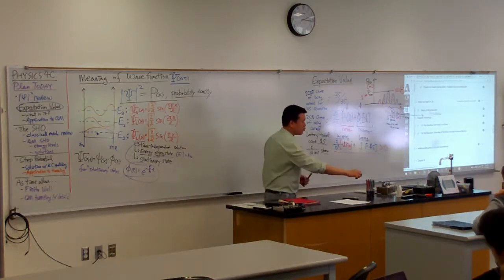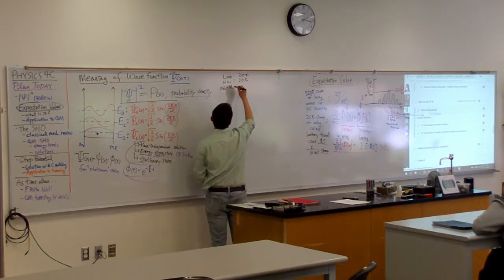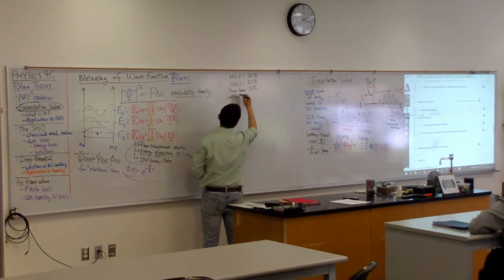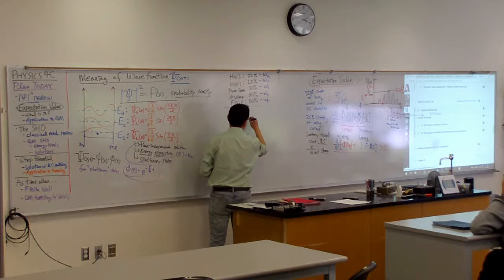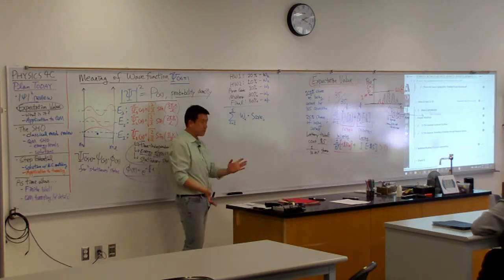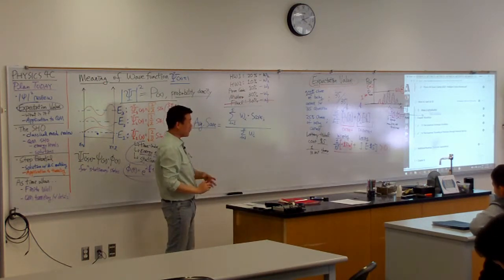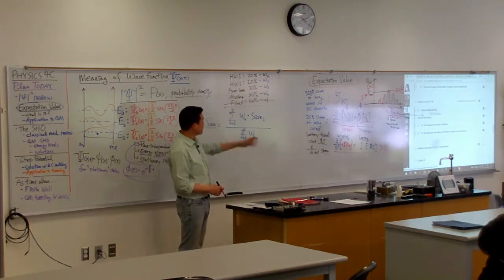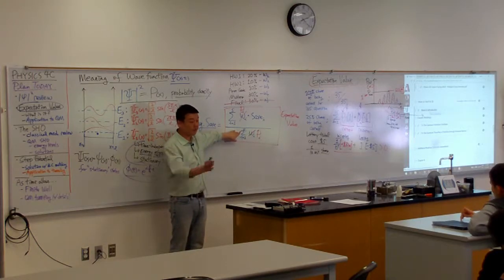Physics 4C - Weighted Average and Expectation Value